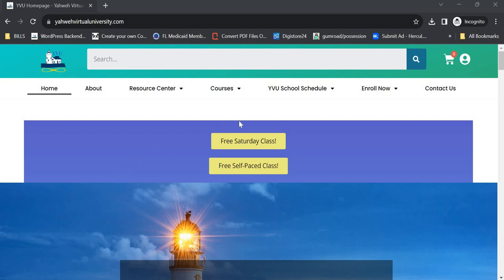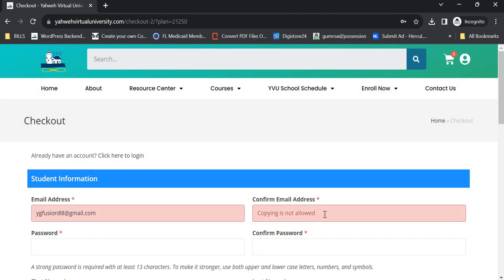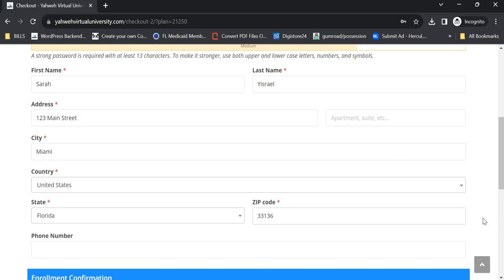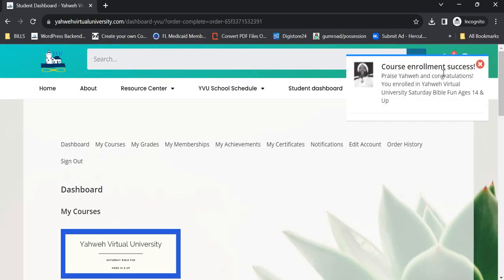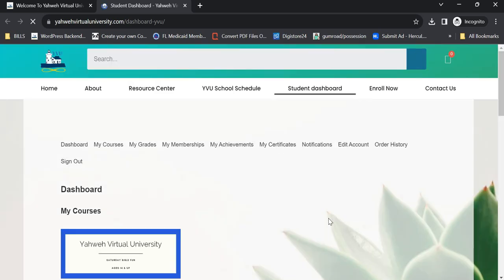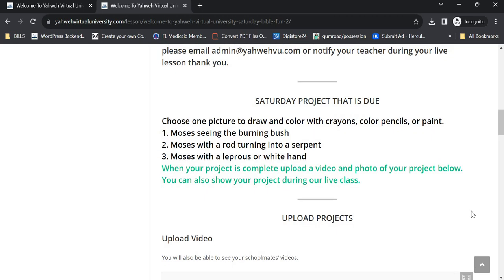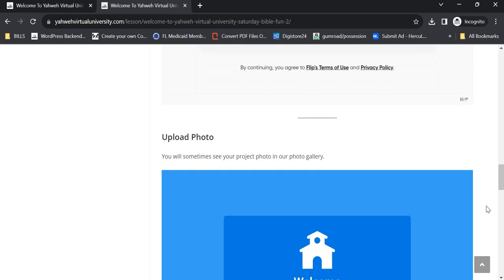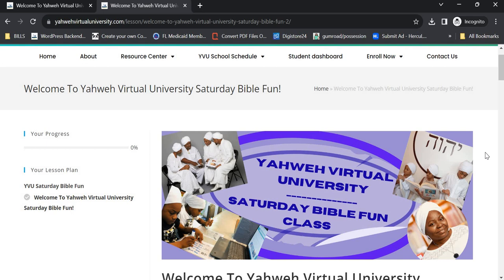YVU Student Registration Tutorial Video